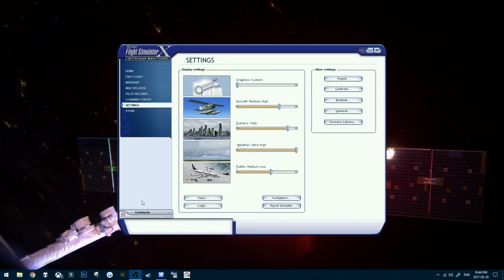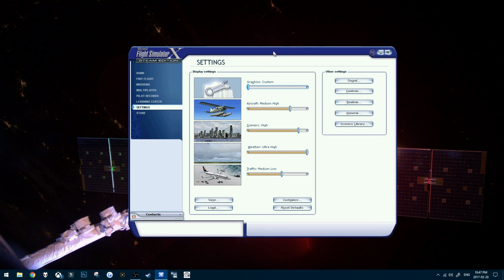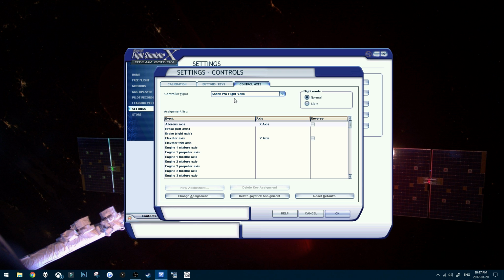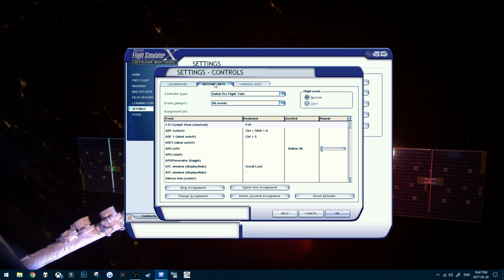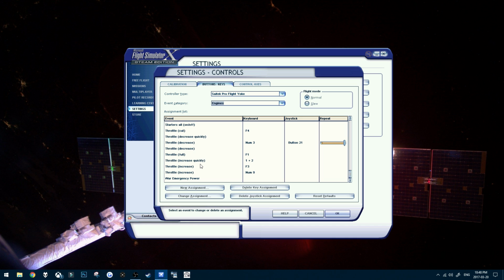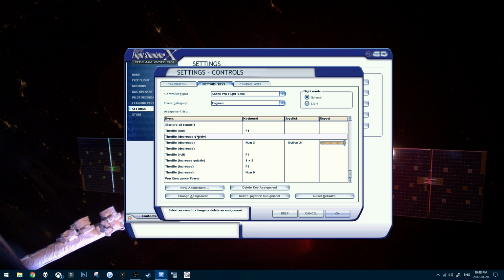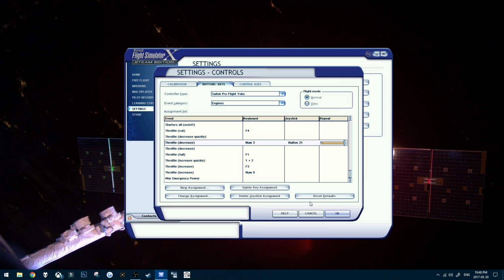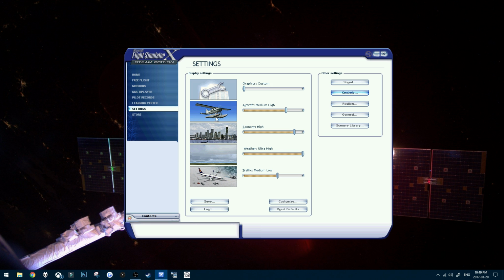How To Add Reverse Thrust In FSX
Showing you guys how to add Reverse Thrust in FSX. It's really easy and I hope this video helps you out. :)